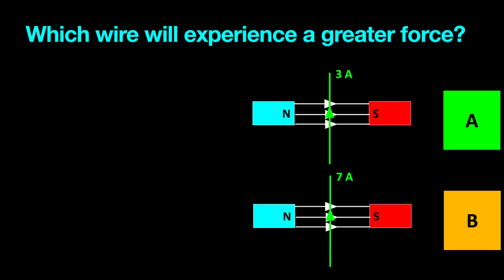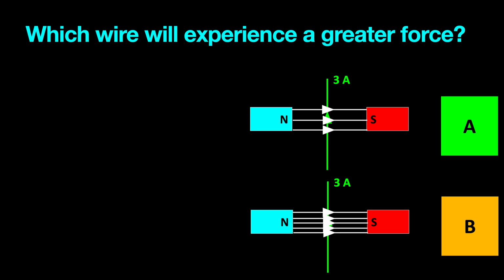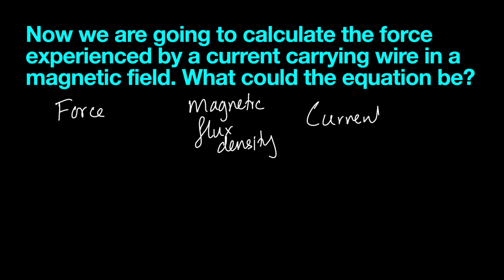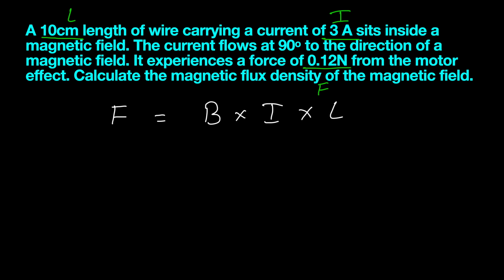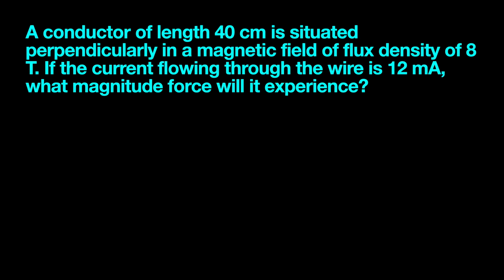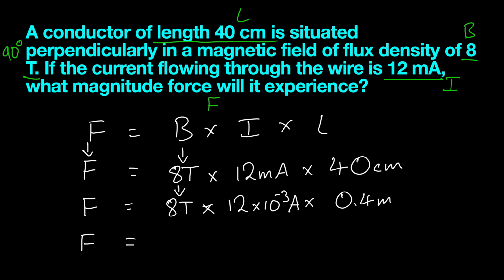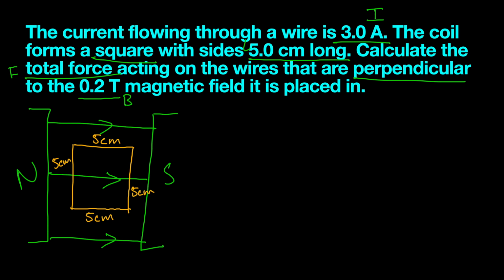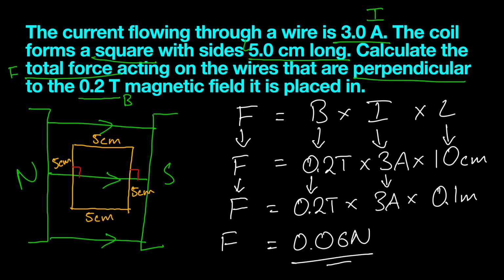Magnetism - F = B x I x l